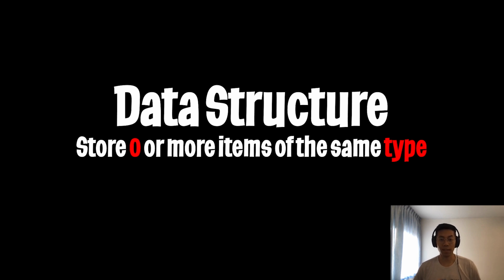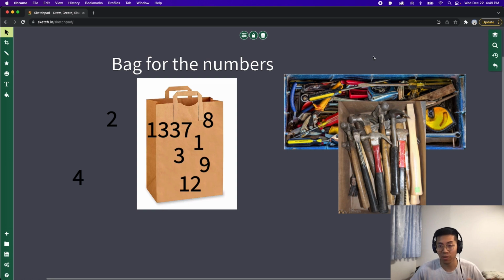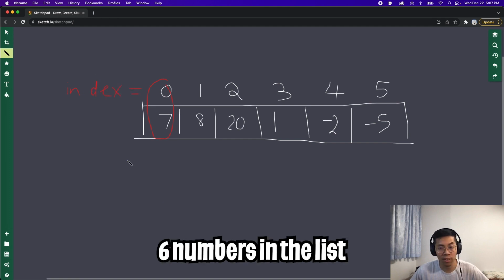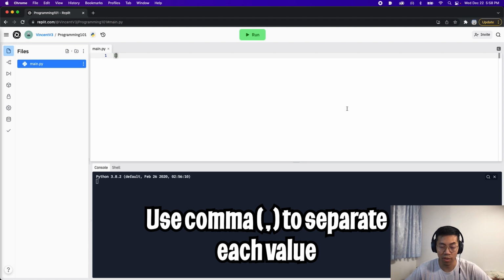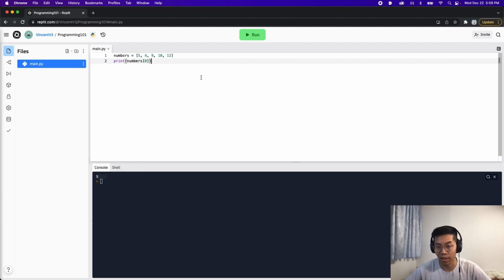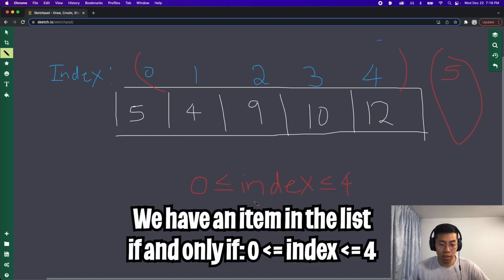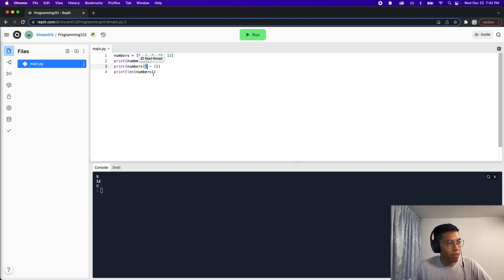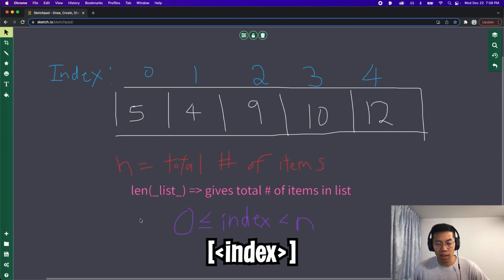Lists - Python | Lesson 10 (Free Coding Bootcamp)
Free Coding Bootcamp - Go from Zero to Software Engineer

In this lesson, we go over lists and how we can use it to store more than 1 item(s).

Note: Order matters for code!

Chapters
0:00 Introduction
1:05 Drawing a list
2:37 Coding time
4:10 Invalid index error
5:06 len() function
5:54 Recap